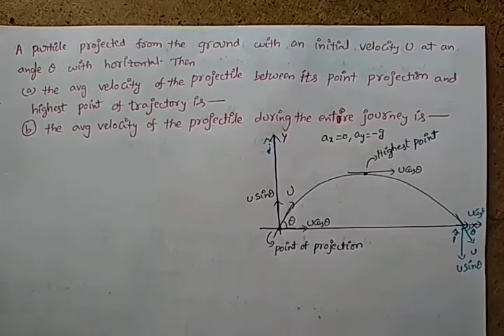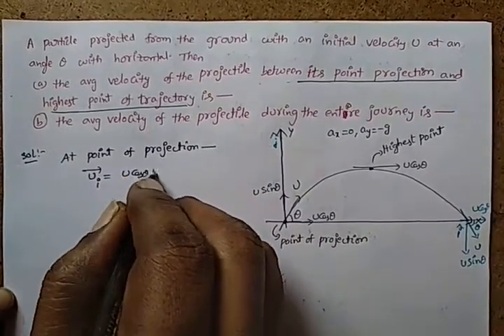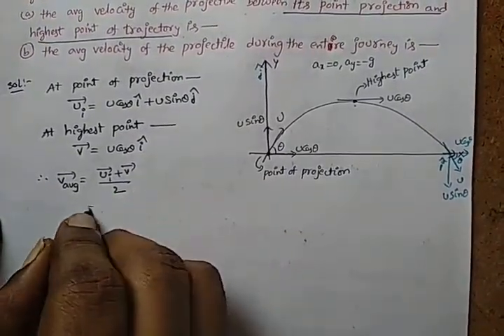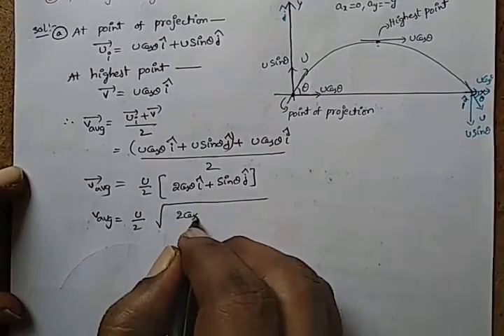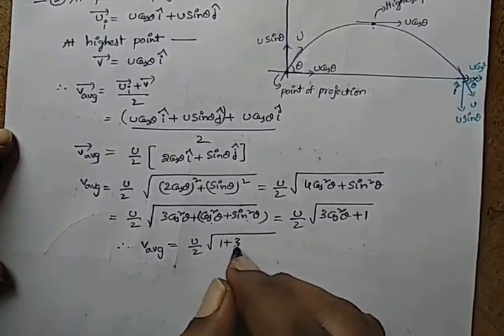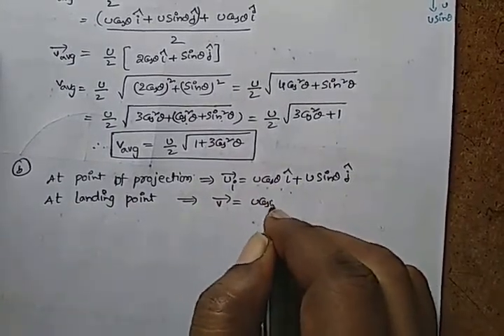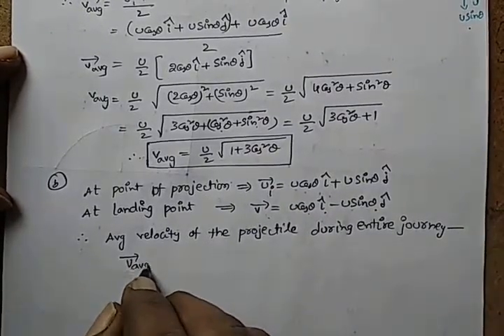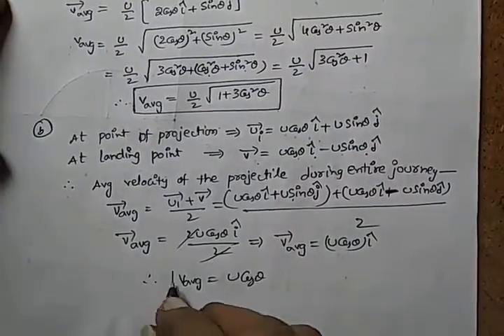TO DETERMINE AVERAGE VELOCITY OF AN OBLIQUE PROJECTILE